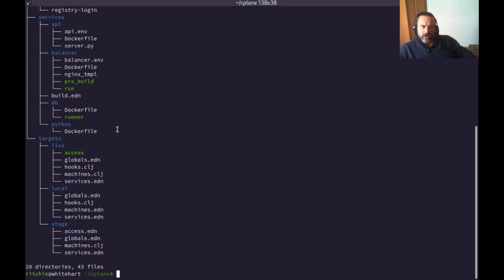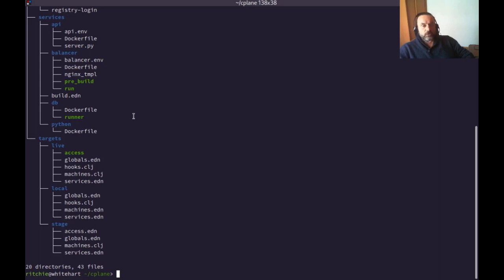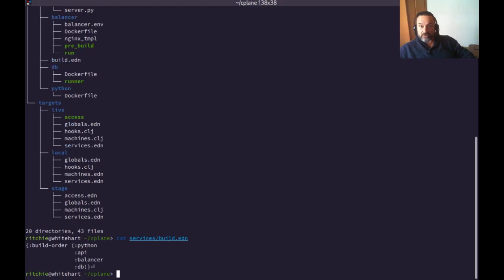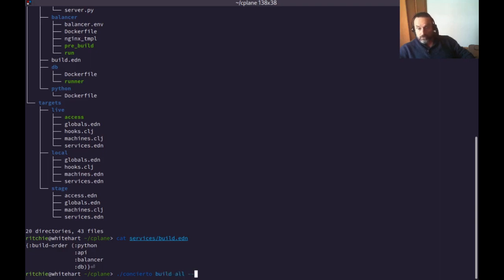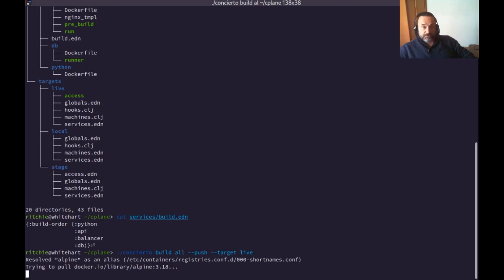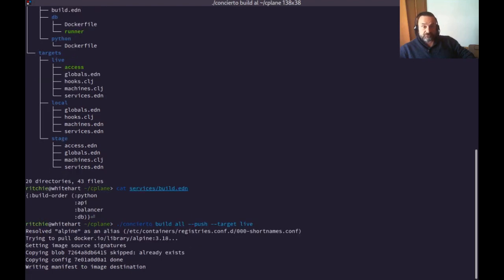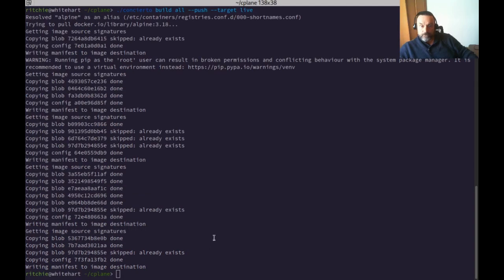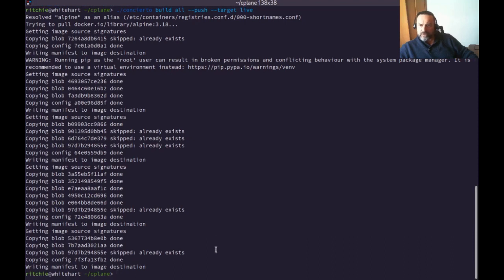build push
build and push